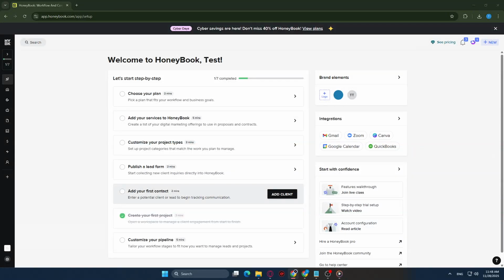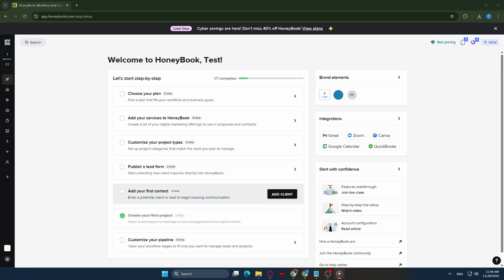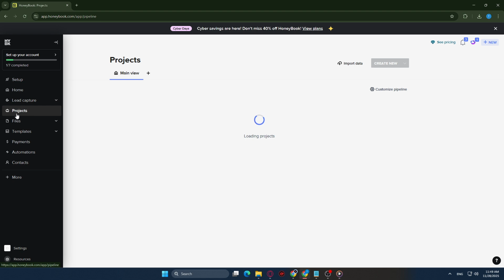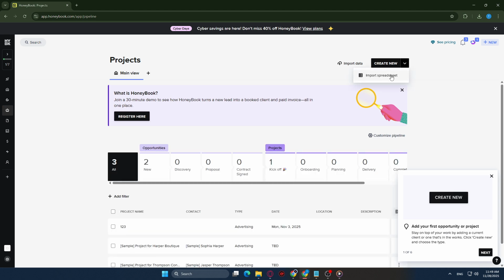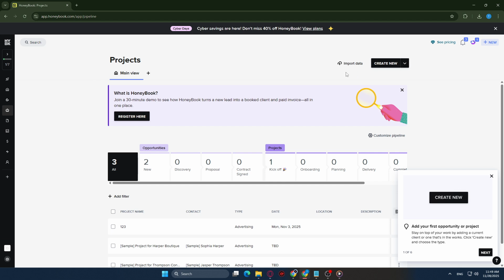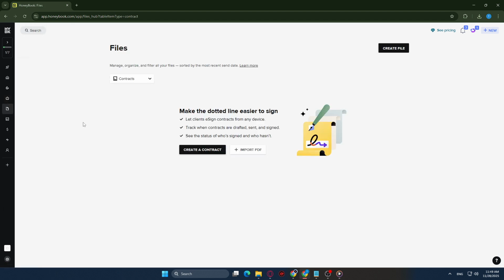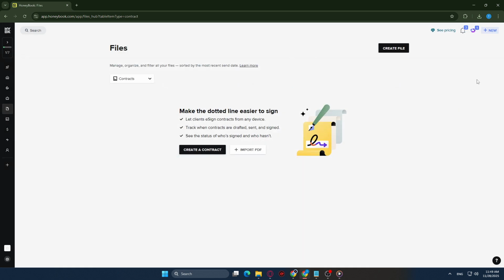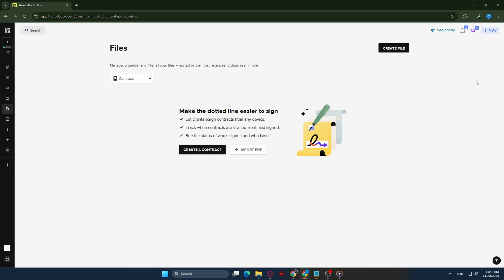How To Use HoneyBook Projects And Contacts [2026 Guide]